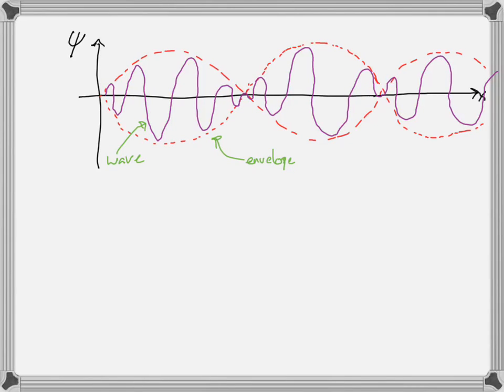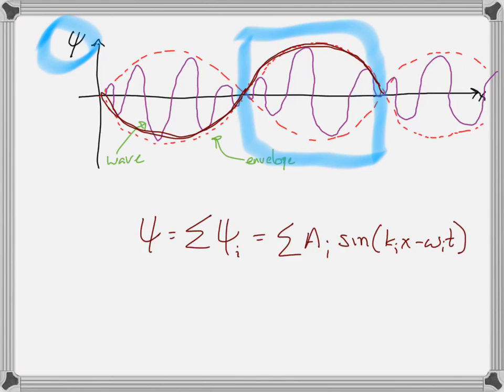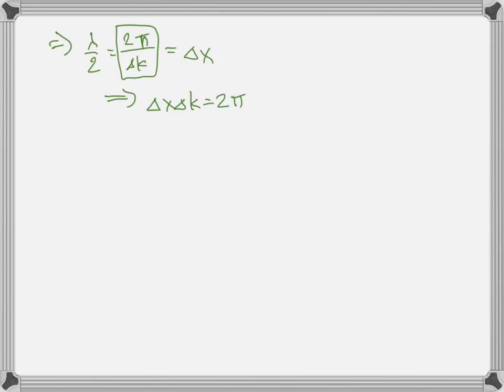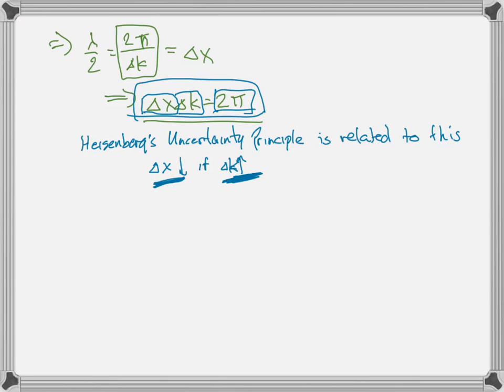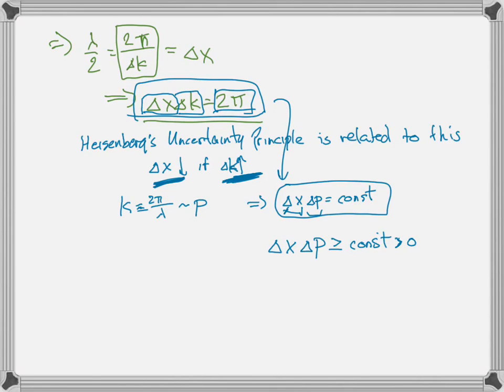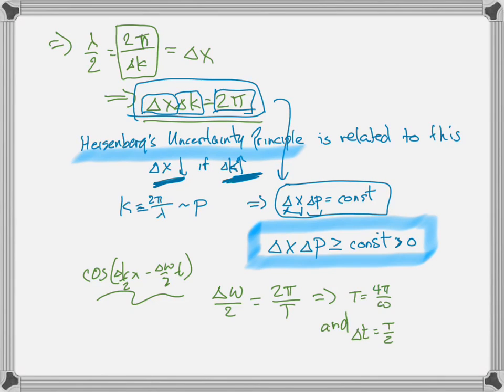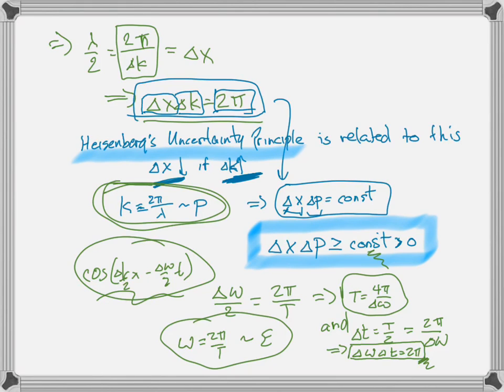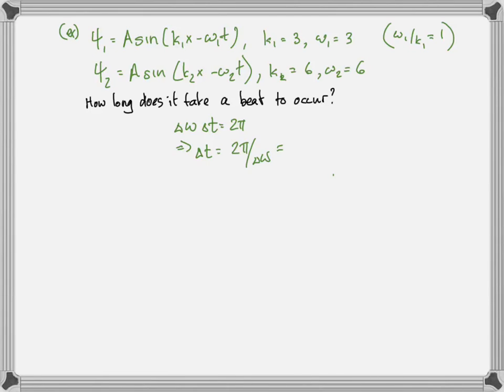localization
Physics 251